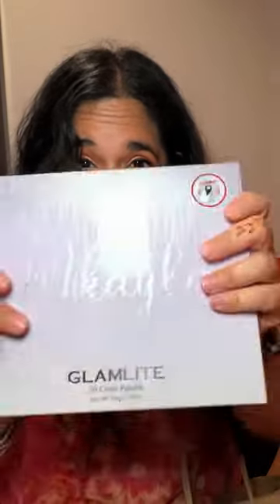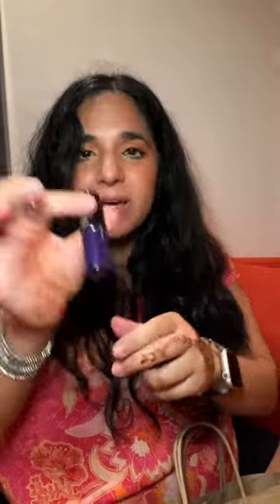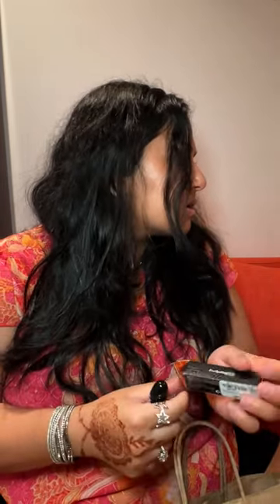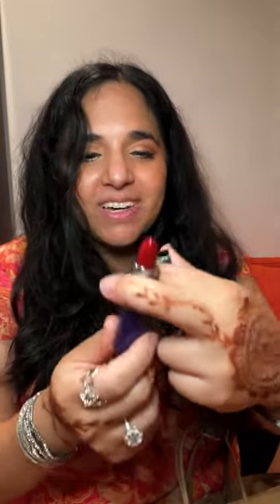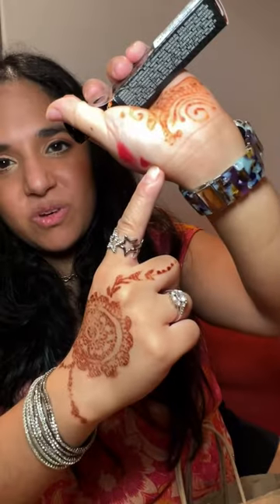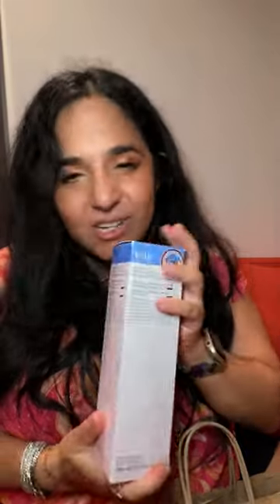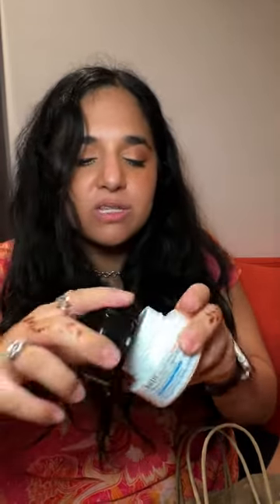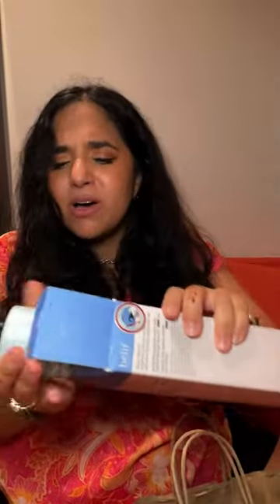Marshalls Beauty Haul | NYC 🌟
So excited to try all of this! ✨💖🌟